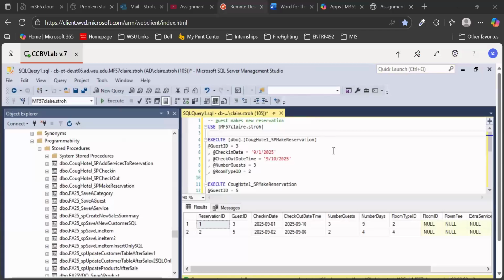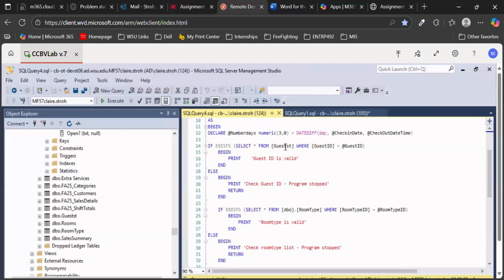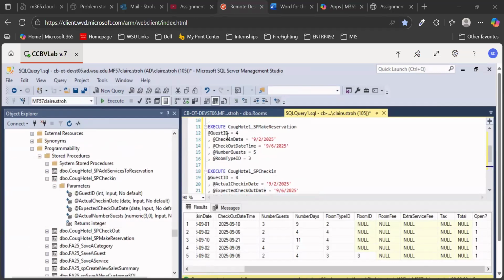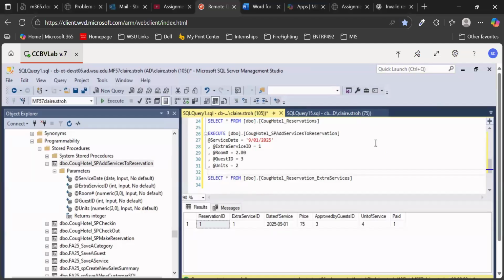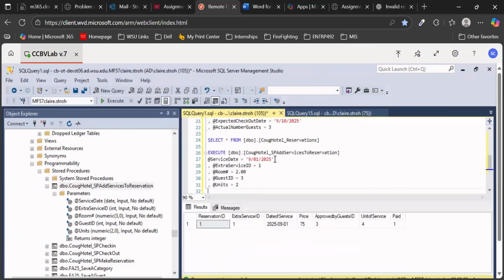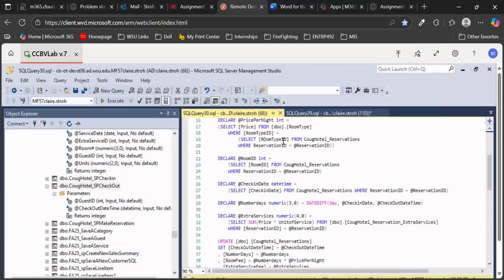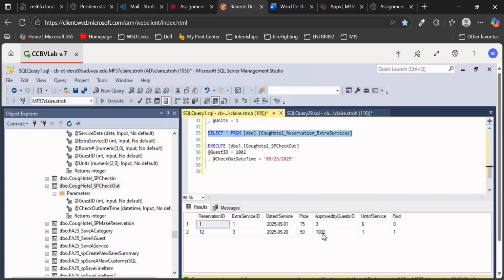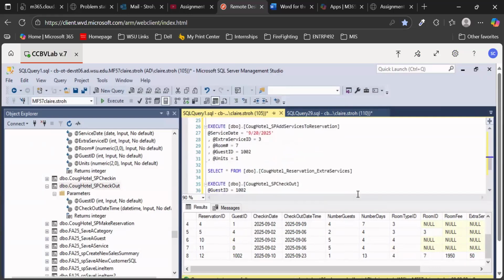Assignment 4 Coug Hotel